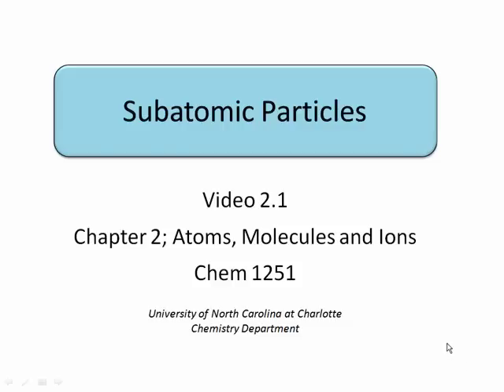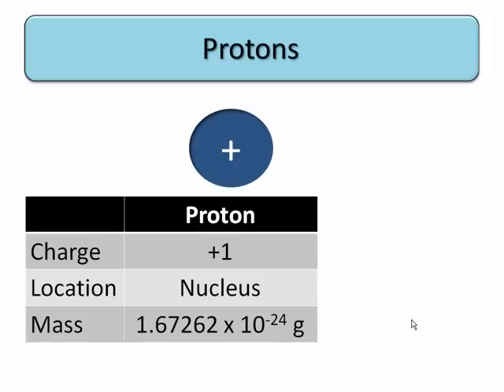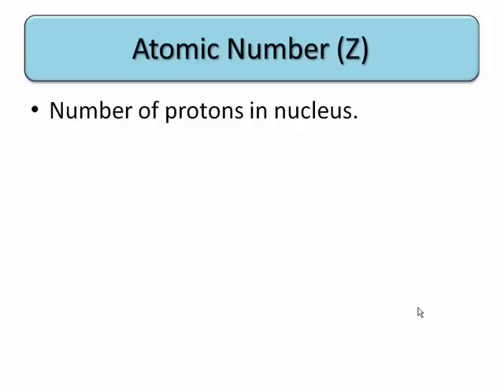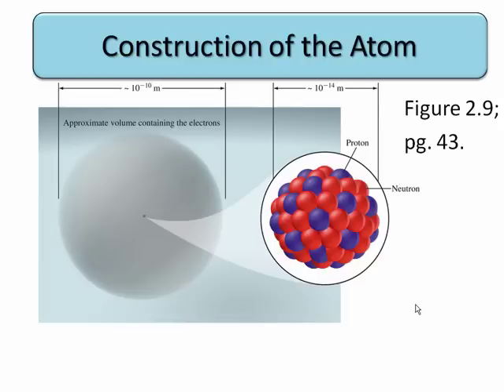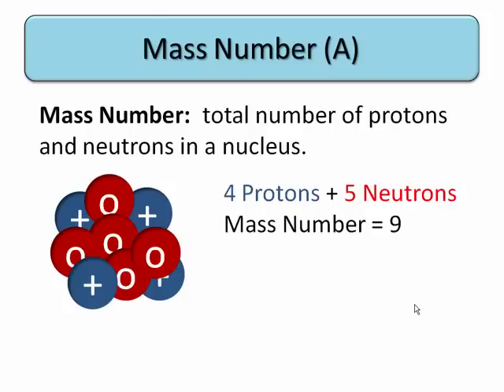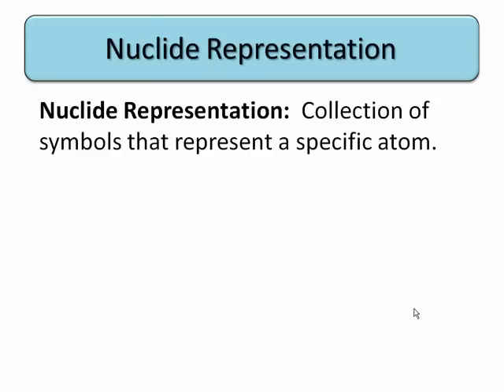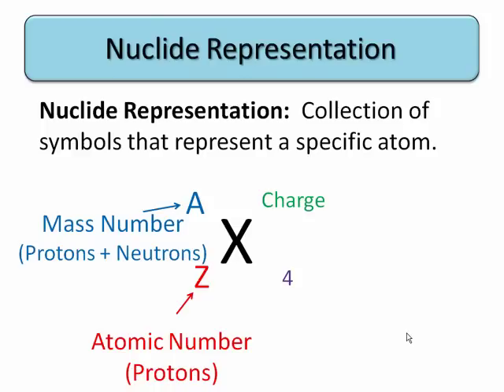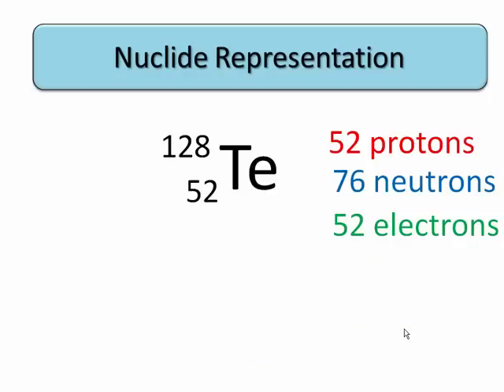Ch. 2 - Subatomic Particles and Nuclide Representations